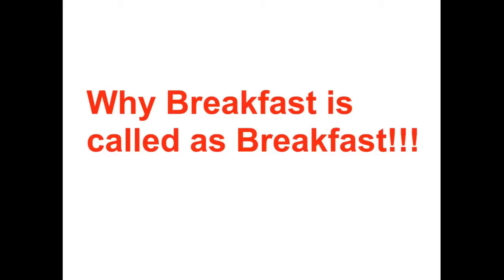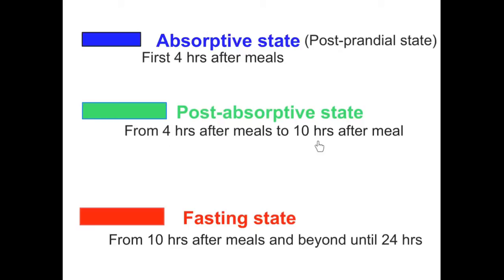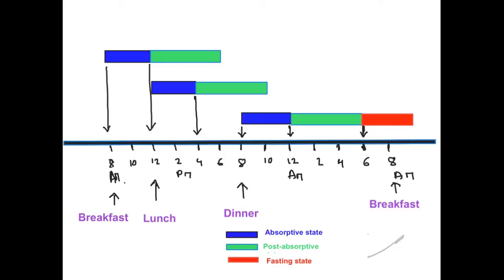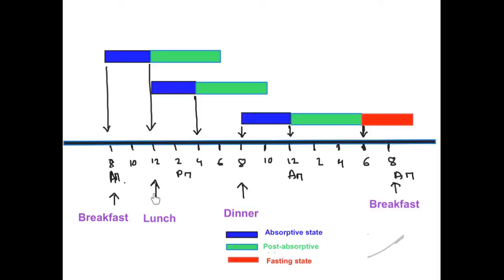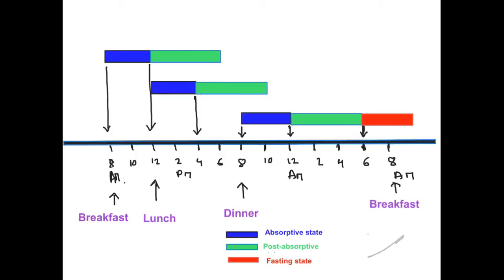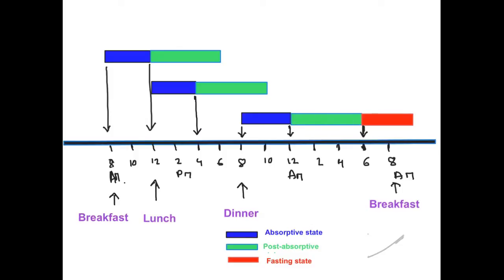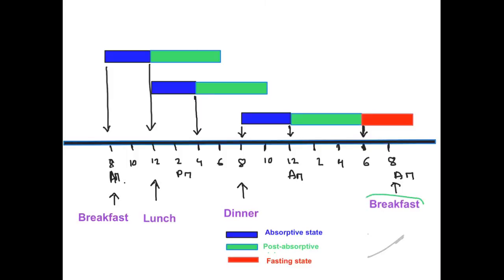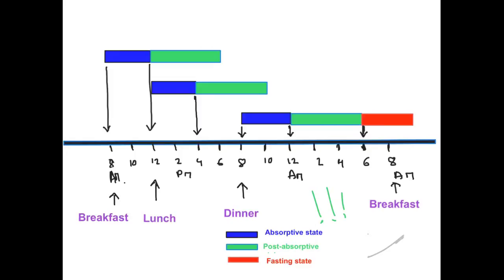Why Breakfast is called as Breakfast!!!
In this video I have explained why breakfast is called as breakfast. Before I explained the reason why breakfast is called as breakfast I have explained some of the definitions like absorptive state (post postprandial state), post absorptive state and fasting state.